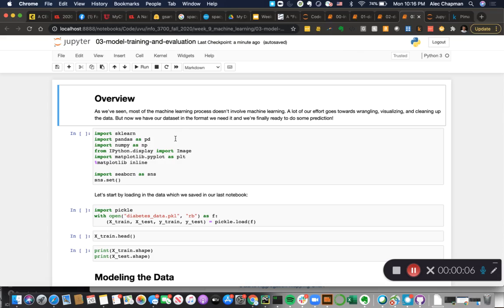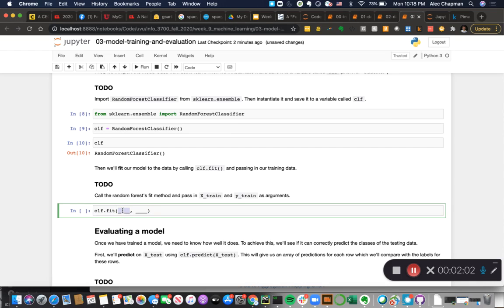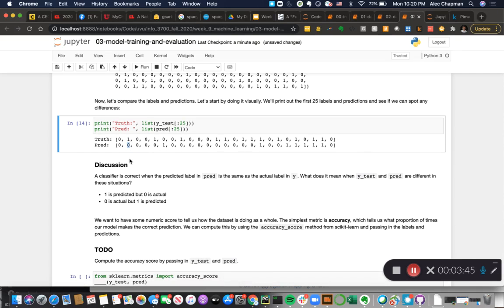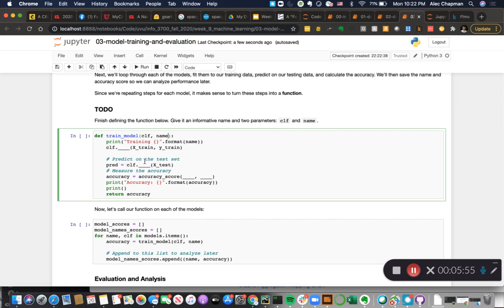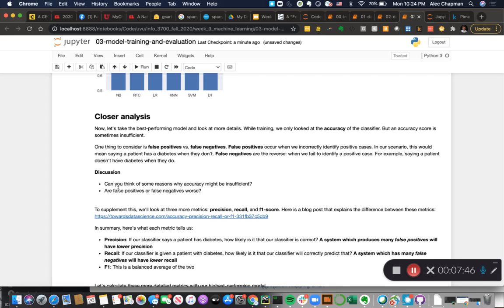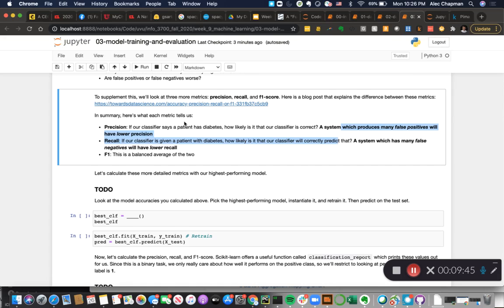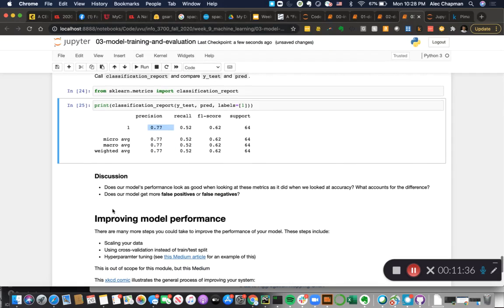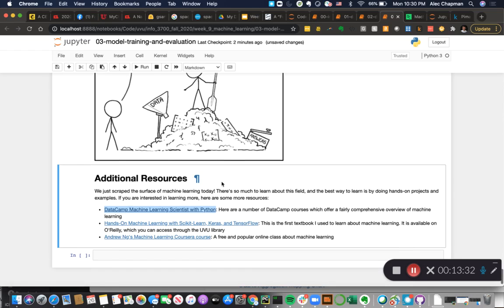Week 9: Machine Learning Notebook #3 - Model Training & Evaluation